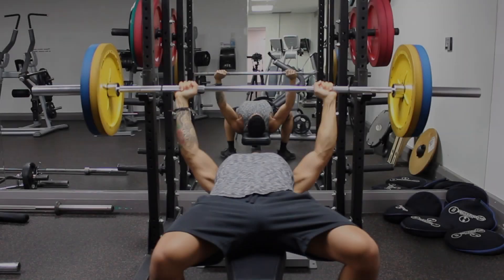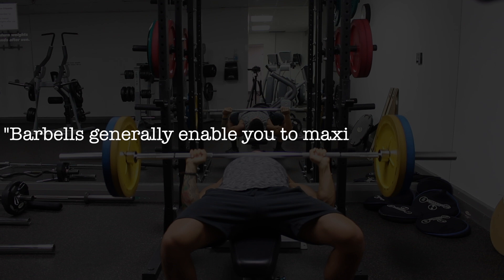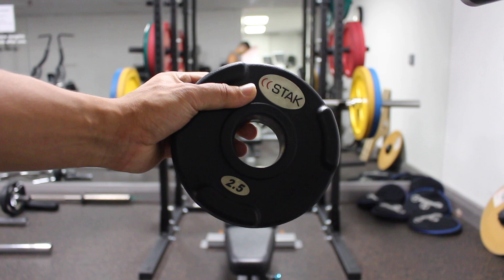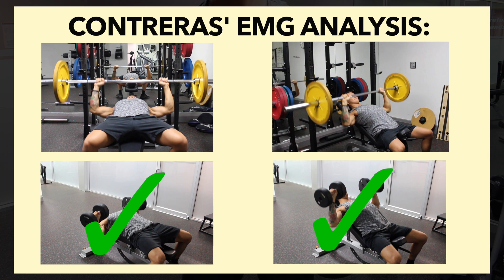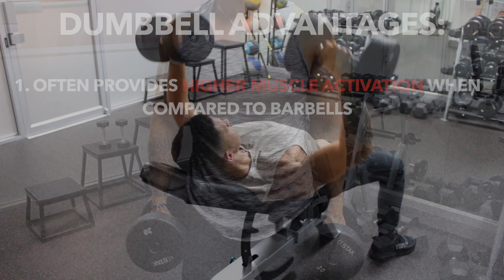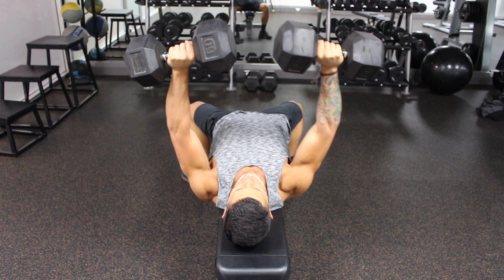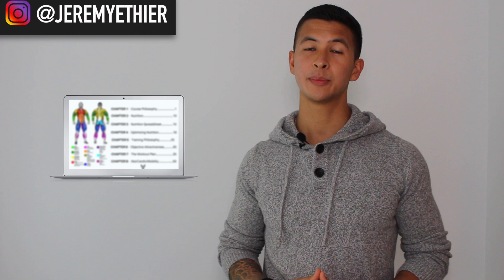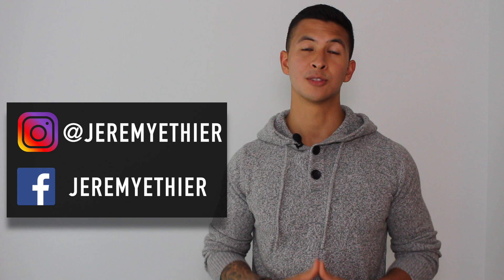Barbells vs Dumbbells for Muscle Growth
When it comes to your choice of free weights exercises for muscle growth and adding muscle mass, you’re stuck between barbells vs dumbbells. And although you can put on size and increase your strength effectively regardless of whether you use a barbell vs dumbbell, you should be aware that each have their own advantages that need to be considered. For example, looking at the barbell vs dumbbell bench press, the barbell enables you to lift heavier weight and more effectively progressive overload which helps to maximize mechanical tension. Whereas the dumbbell bench press provides a better range of motion and elicits greater muscle activation. The same is true for other exercises like the barbell vs dumbbell shoulder press and the barbell vs dumbbell bicep curl or row. So which is better? Barbell or dumbbell exercises? Well, perhaps unsurprisingly, incorporating both is the best approach – however, it’s important that you do so in the best way possible. This is done by using barbells for your main heavy compound movements (bench press, overhead shoulder press, squat, deadlift) especially when a lower rep range is employed, and then adding in dumbbell exercises particularly for upper body exercises and with a higher rep range to maximize metabolic stress. Doing so enables you to get the best of both worlds.

STUDIES:
Meta-analysis:

Song 1: Lakey Inspired – Fast Lane
Song 2: Lakey inspired – Better days